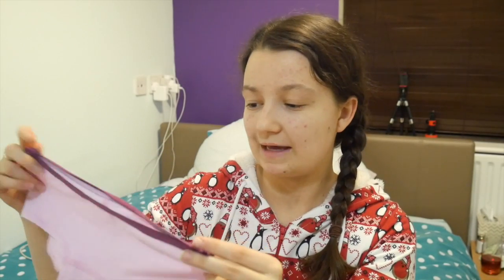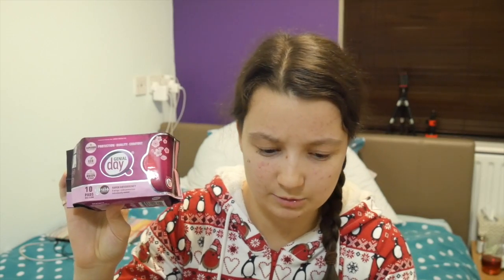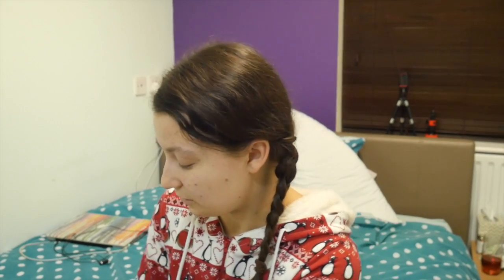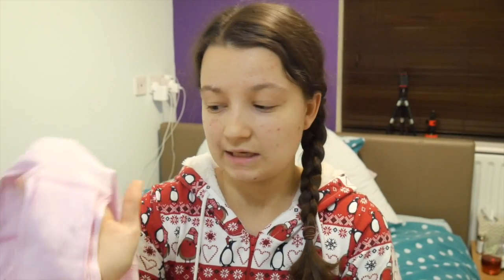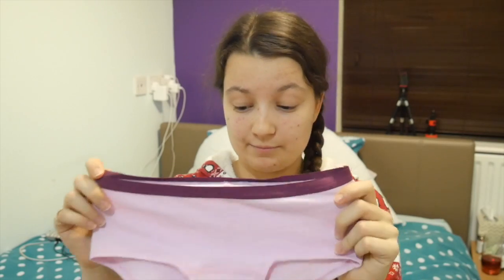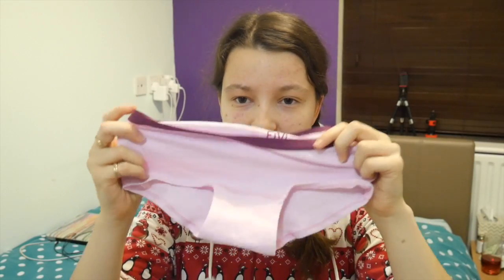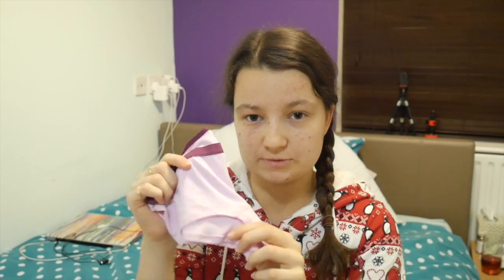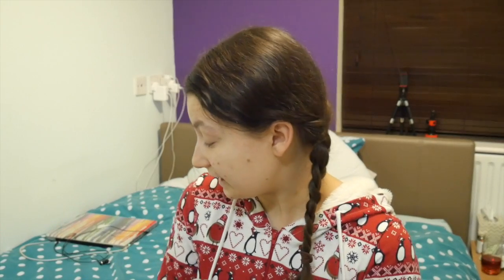EiVi period panties+Genial pads review